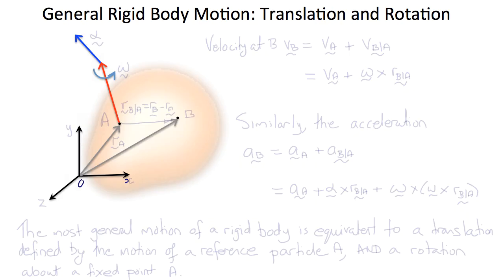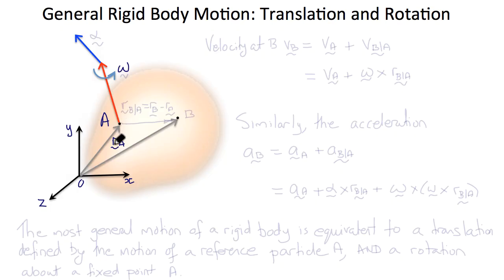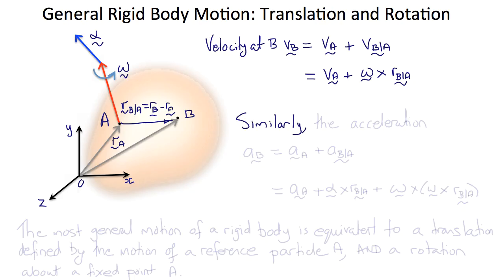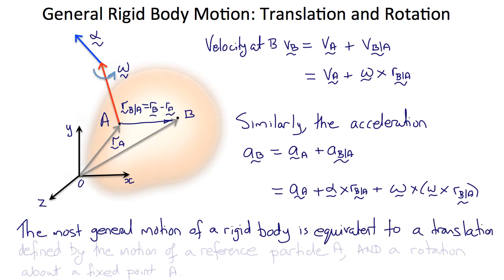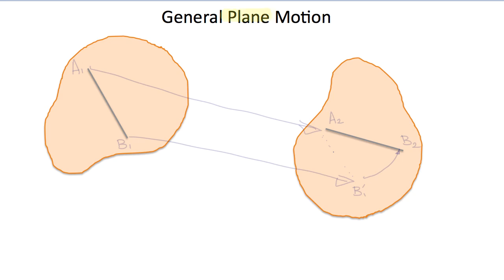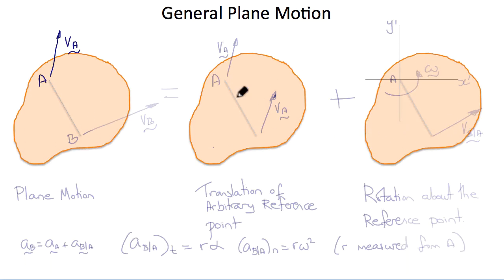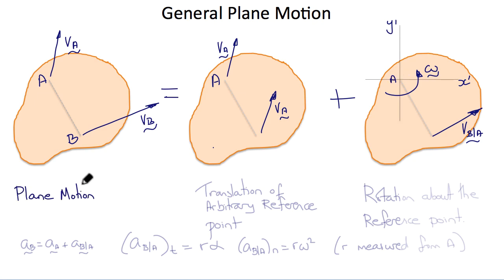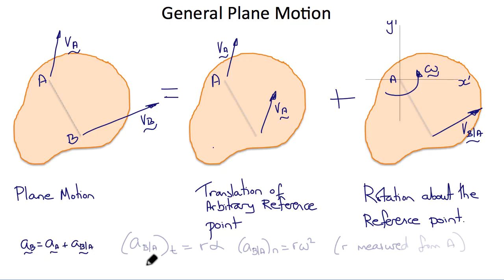07A General Rigid Body Motions